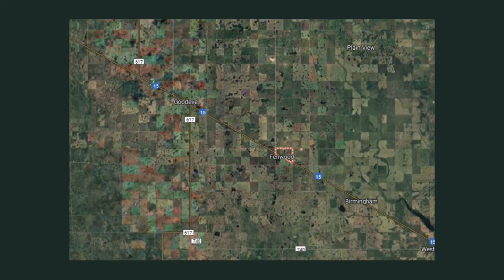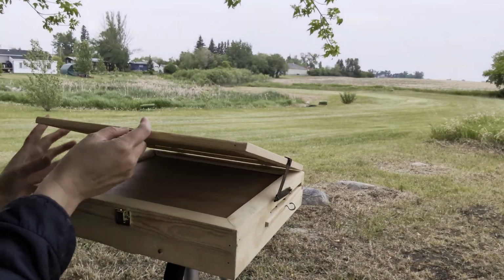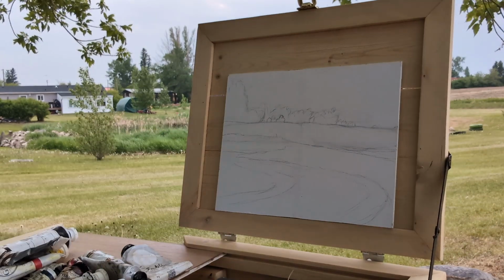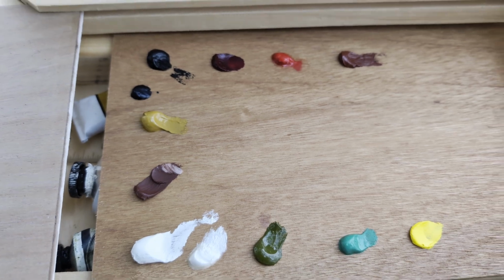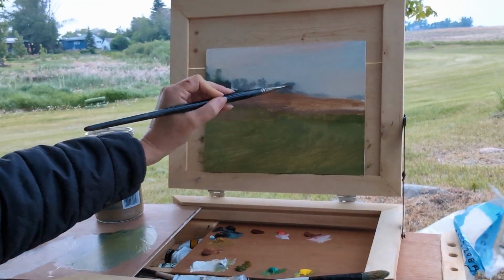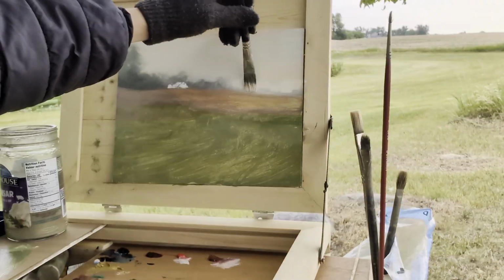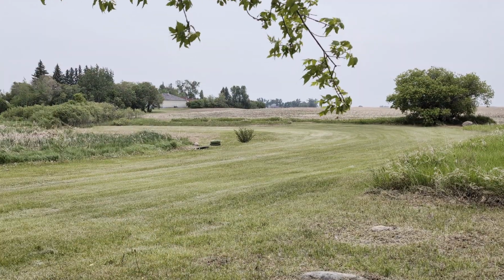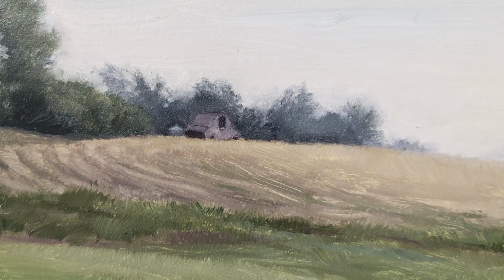Adventures of a Plein Air Painter: Painting Fenwood S.K.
In this adventure, we will be going to Saskatchewan to paint the smoke tinted skies of Fenwood. Join Emily and I for some painting and beautiful scenery on the prairies! Thank you for joining us!